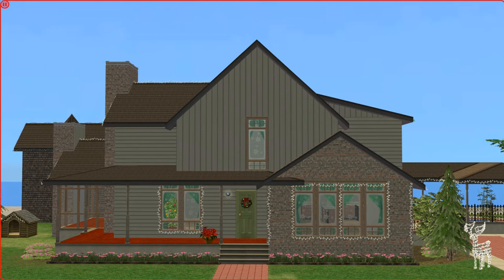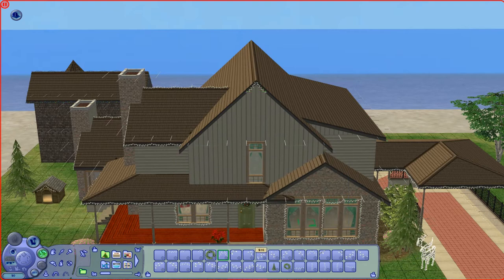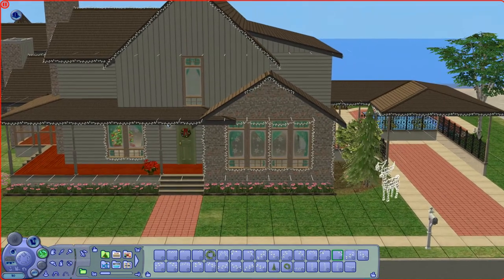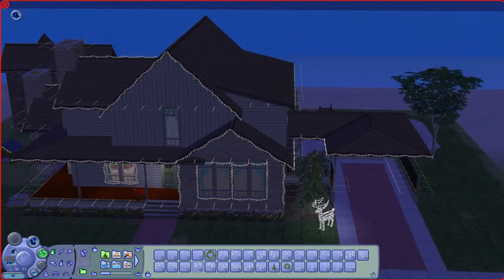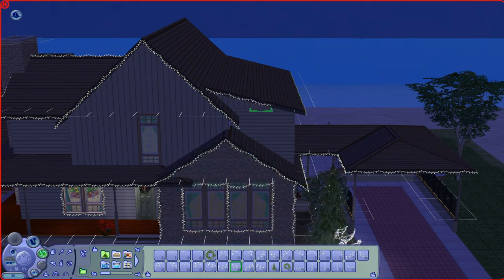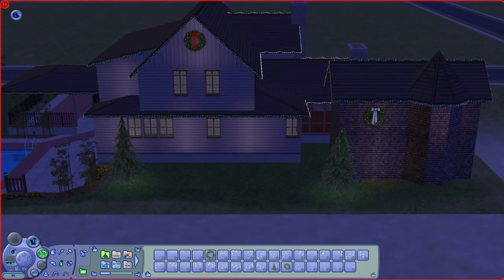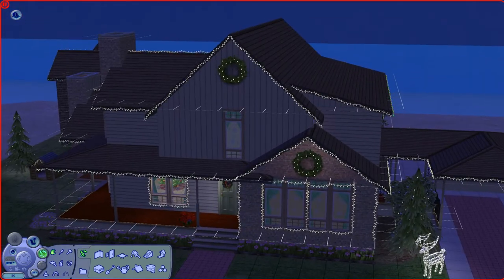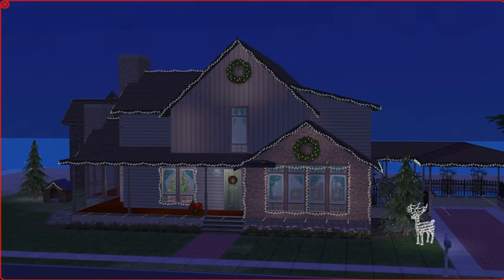Sims 2 CC: Holiday Roof Lights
Holiday lights for The Sims 2 available at Mod The Sims.  Unfortunately the video quality is poor so they don't look very nice here - much prettier in game!